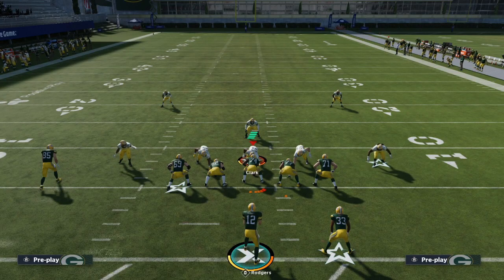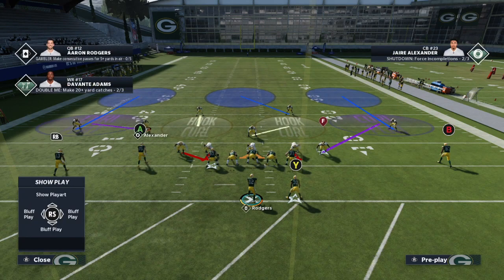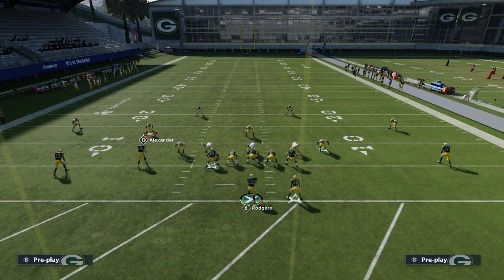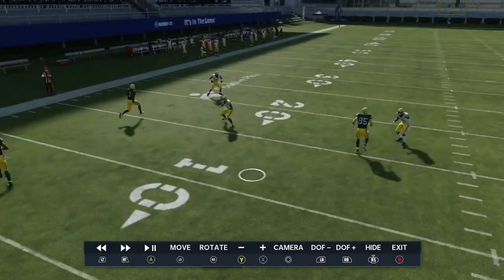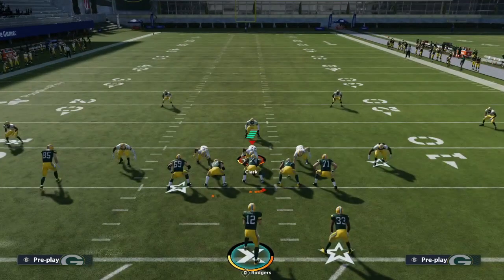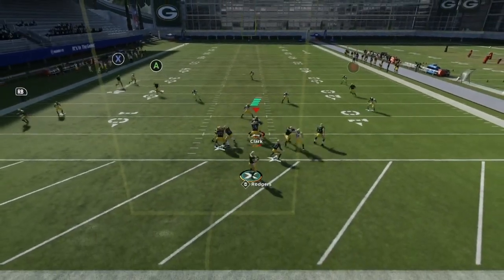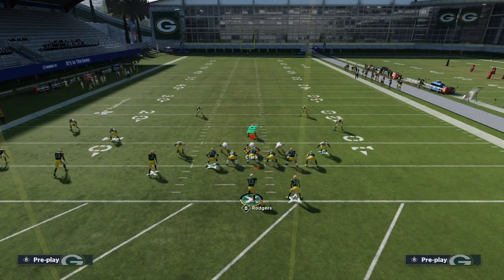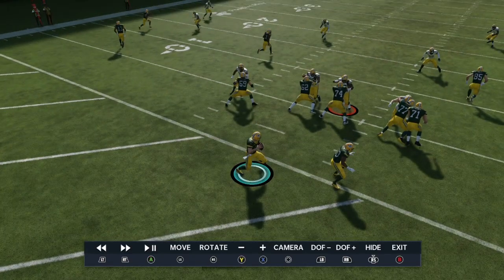Crushing Cover 3 Masterclass With Offensive Genius Manu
Dear Beginner/Intermediate Player: For more of my best Madden 23 offense/defense and pro gameplay breakdowns...

to own a $95 Madden 101 course FOR FREE from Manu (3x Madden Pro Champion).

Desire to be competitive even if you work 70 hour works?

We teach beginners and Madden vets the 12 fundamentals so you can STRATEGICALLY expose money play spammers.